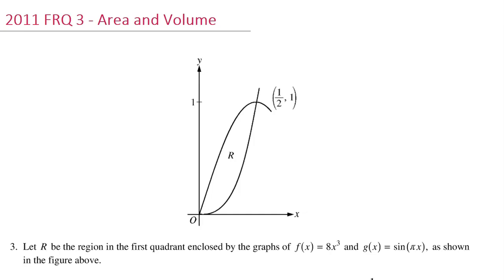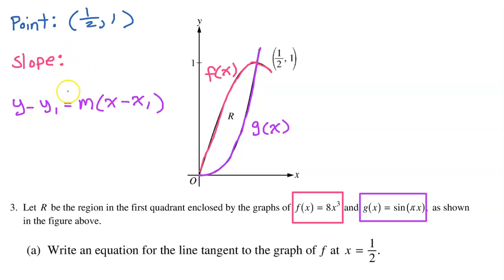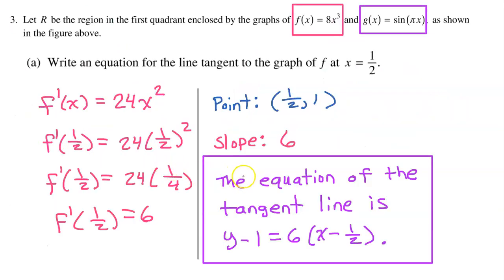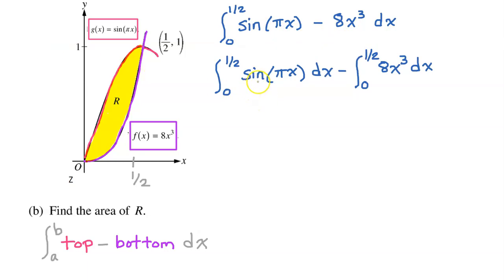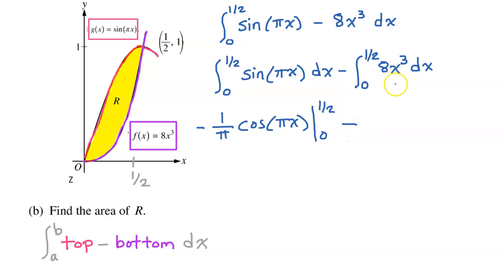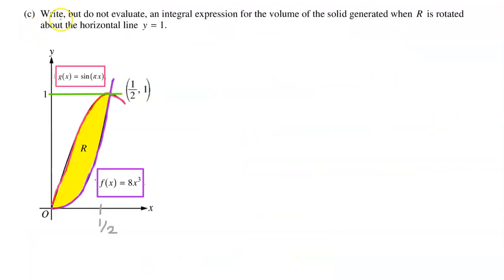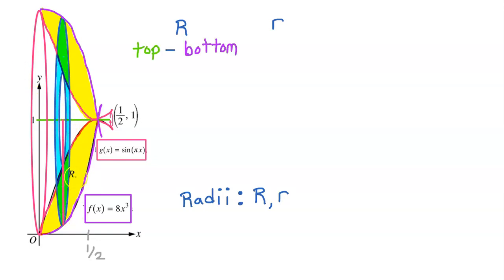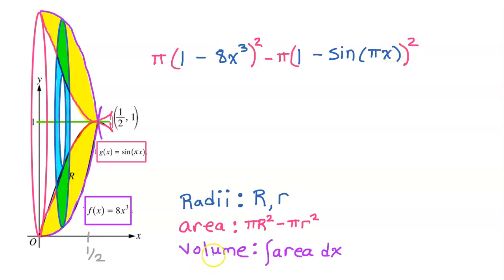2011 FRQ 3 - Area and Volume, Tangent Line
Free Response Question
Area of a shape bounded by two functions.
Volume of a solid of revolution.
Volume by washers.